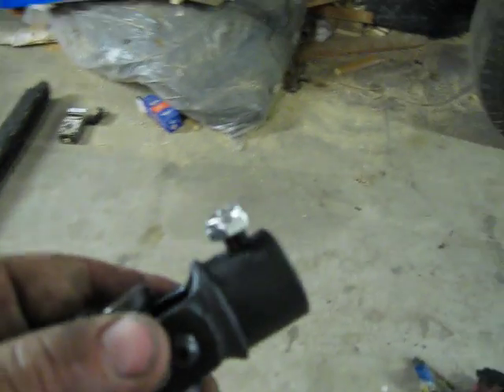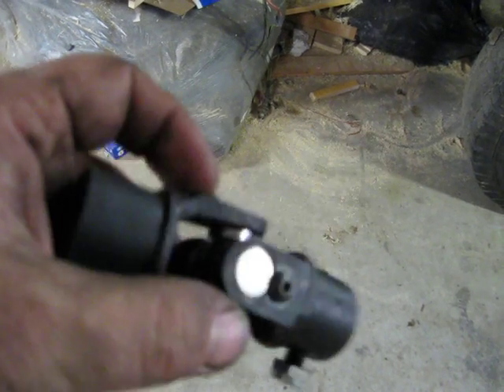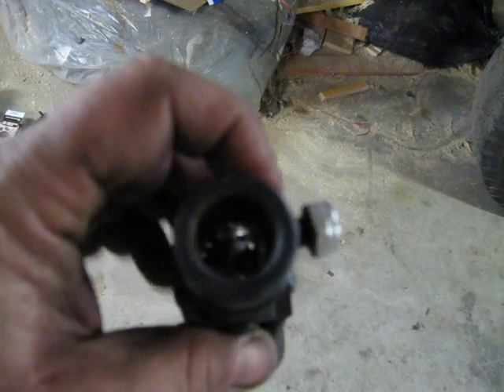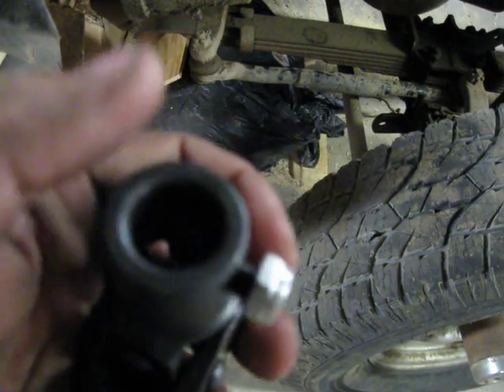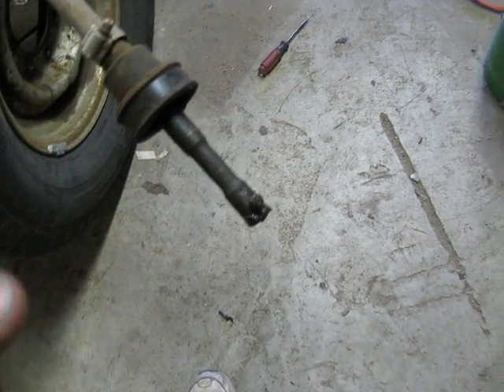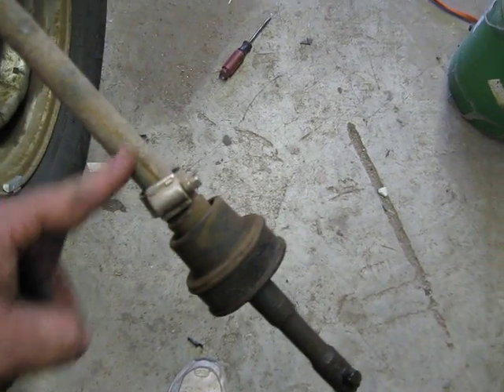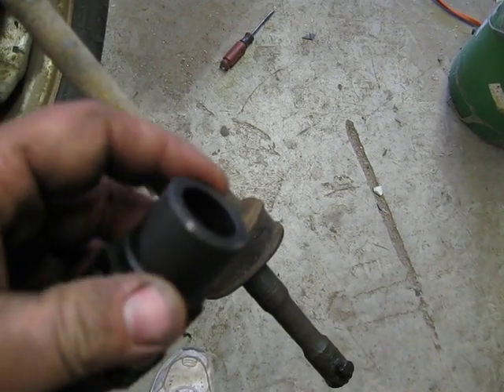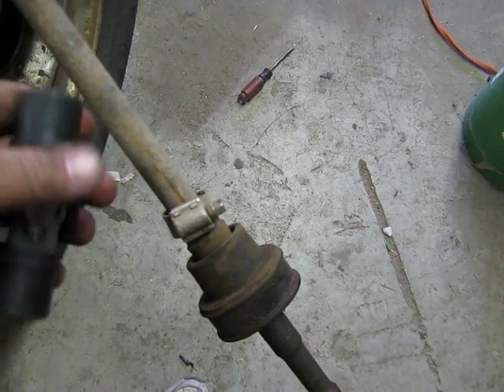Dodge Steering #1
The replacement of the stock Dodge steering joint with a u-joint. DO THIS AT YOUR OWN RISK.